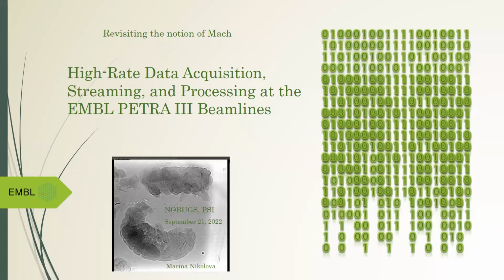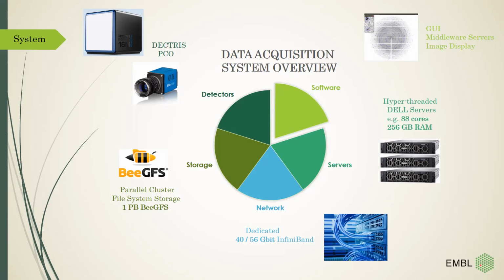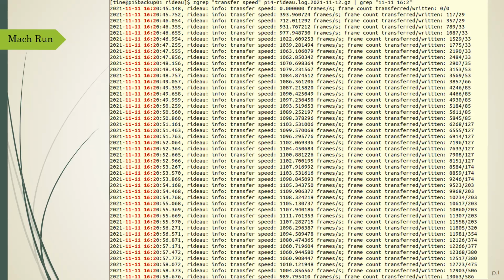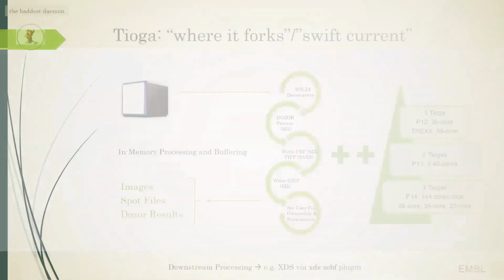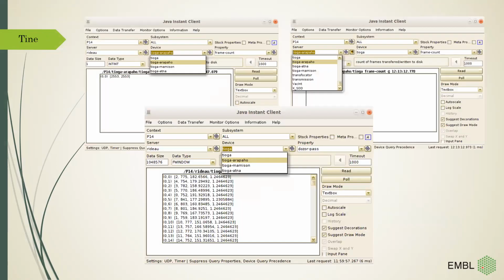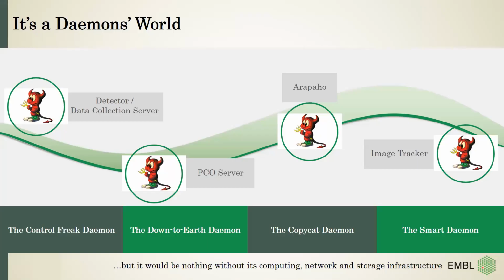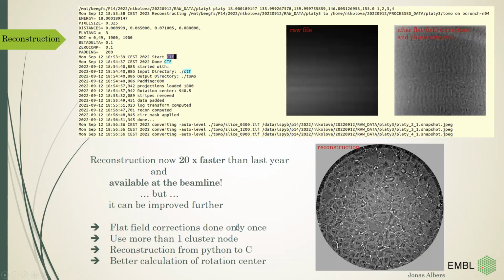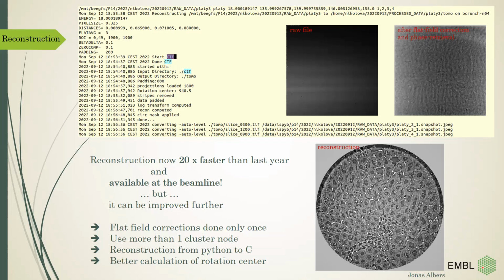High-Rate Data Acquisition Streaming and Processing at the EMBL PETRA III Beamlines- Marina Nikolova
The EMBL beamlines, P14, TREXX, P13, P12, support macromolecular crystallography, SAXS and X-ray imaging experiments. A common denominator between these techniques is the usage of high-frame-rate megapixel detectors and cameras. In an optimal scenario the data that they produce would immediately undergo some preliminary analysis and provide feedback to the users, allowing them to make informed decisions about the sample, the beamline environment and the further progress of the experiment. We have designed our software system and computing and hardware infrastructure with these goals in mind placing a particular emphasis on robustness at high loads. In recent developments we introduced a multi-node data stream receiver structure enabling us to transfer, process and store data at the maximum frame rate of the DECTRIS EIGER 2 X 4M detector of 1120 frames per second in 8-bit mode. The consolidated results of the crystallographic analysis using DOZOR are displayed in real-time in the GUI, MXCuBE, and are additionally used to generate live highlights around the reflections in the diffraction viewer, ADXV .
The backbone of the system is a 40Gbit InfiniBand, a petabyte parallel cluster file system BeeGFS storage and a collection of servers that take care of acquisition and experiment control, stream receiving, data processing, image tracking, etc. A concerted effort has been made to harmonize workflows and re-use computing infrastructure across experiment types. To this end, acquisition, data stream sending and receiving software has been developed for an X-ray imaging camera, PCO – emulating the architecture of our EIGER setup. The streamed frames are flat-field corrected and subsequently displayed to the user in real-time. Improvements to the system to achieve also a live tomographic reconstruction are in progress.